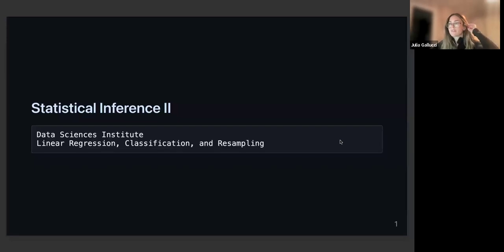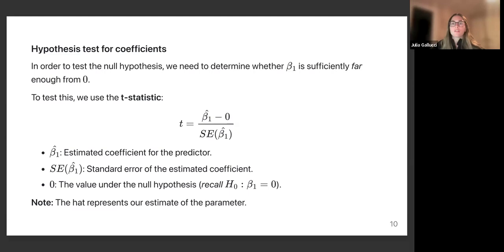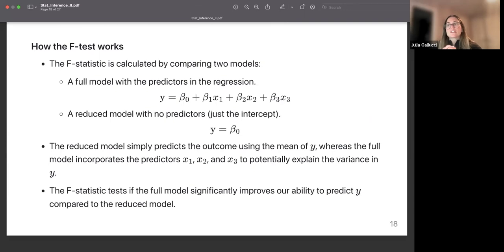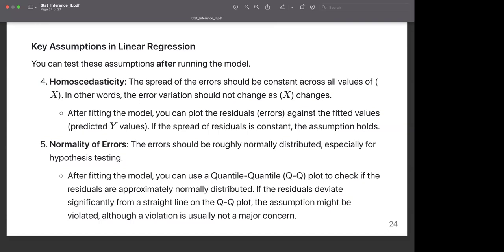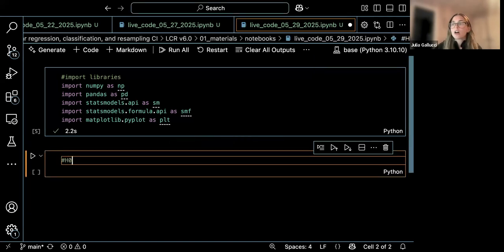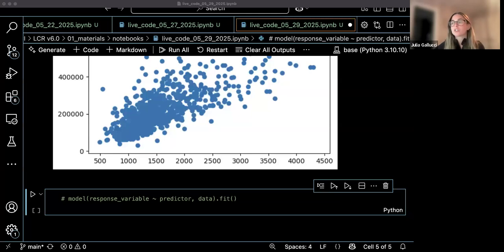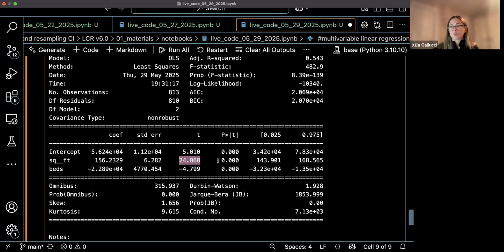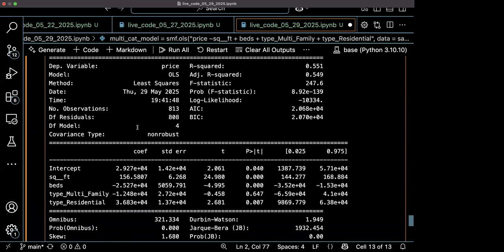Core Modules - C6 - 250529